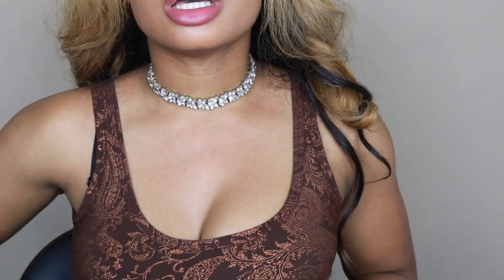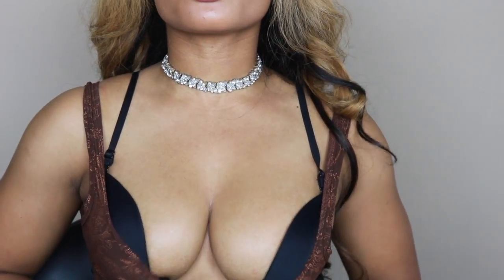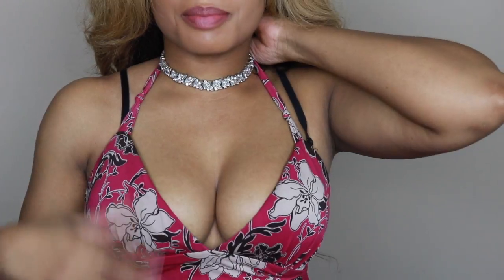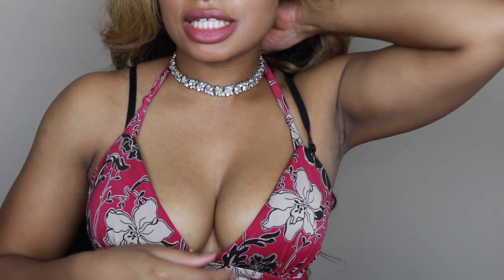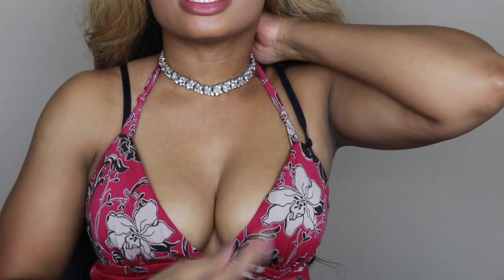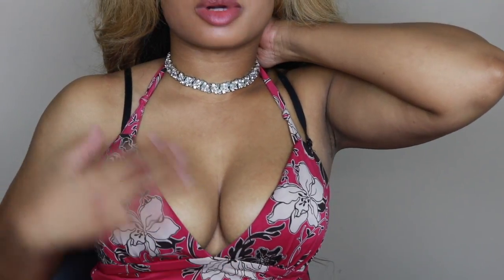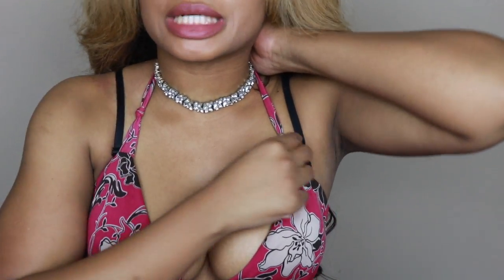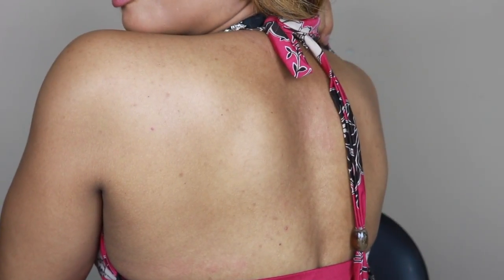Ebay Review Better & Cheaper Than The Instagram Magic Bra + Try On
hey guys! After watching so many reviews on the instagram magic bra i was looking for a better cheaper bra and i think i found it! This bra I purchased off ebay! I paid $16 for 2 bras!! I got one in black and one in nude. This is a really great bra!!! I hope you enjoy it!!!

link to bra

Color: Beige & Black

If you are interested in the contacts I'm wearing click on the

Contact lens: Solotica Hidrocor Mel